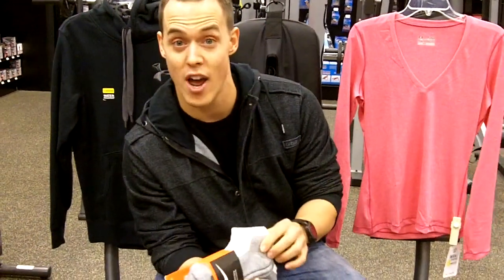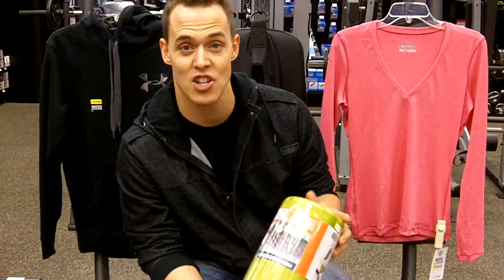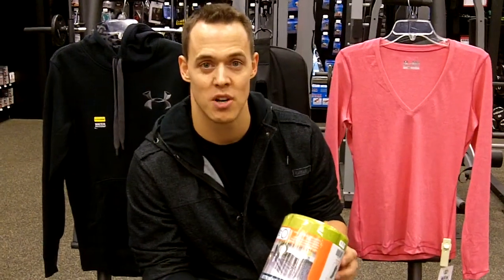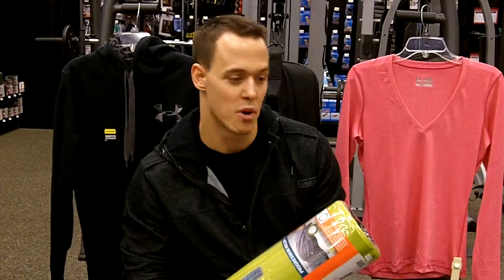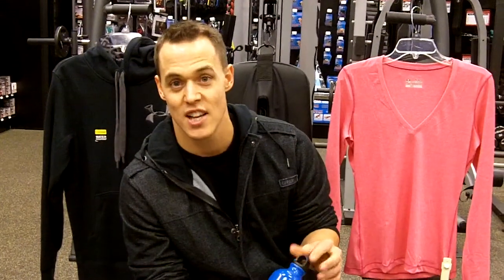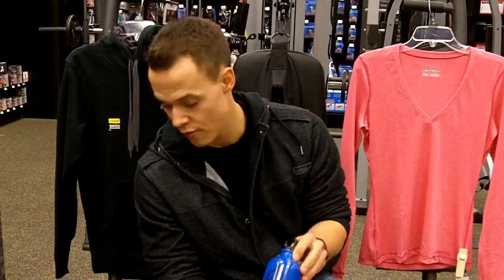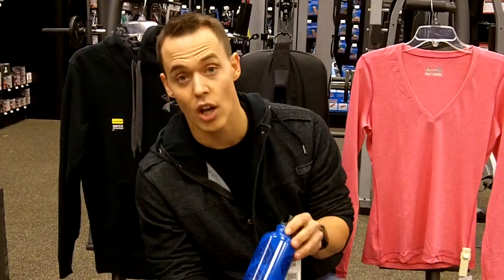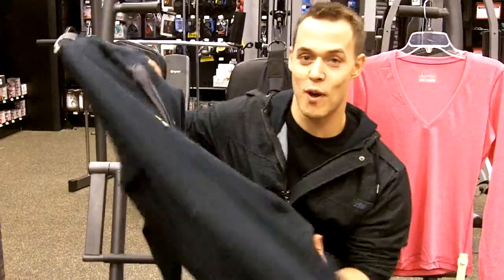Helping You Put the BOOM Back Into Christmas Gifts!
Certified Personal Trainer and Baby Boomer Fitness expert Brian Stecker helps explain the top gifts to give this holiday season.

to read and participate on the number 1 fitness blog.

1) Under Armor & Nike Dry Fit Shirts
2) Dry Fit Socks
3) Heart Rate Monitor
4) Foam Roller
5) Water Bottle
6) Under Armor Charged Sweat Shirt